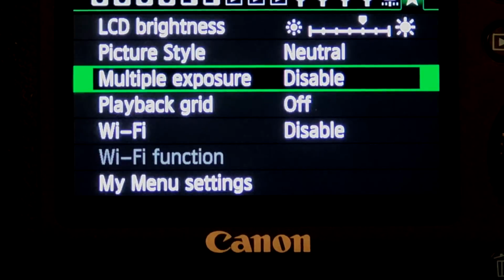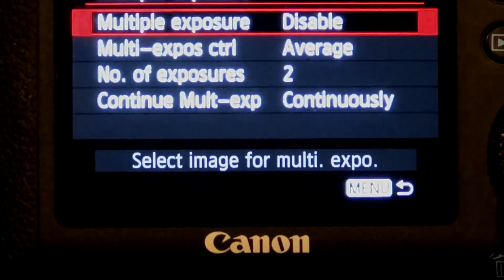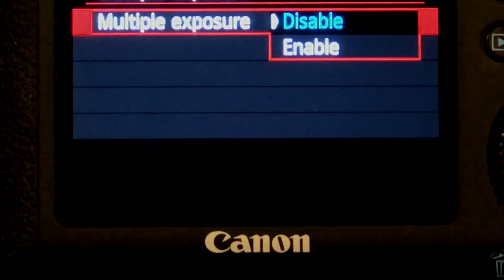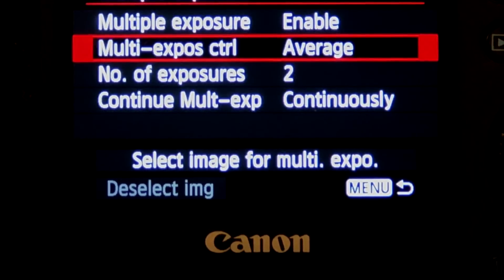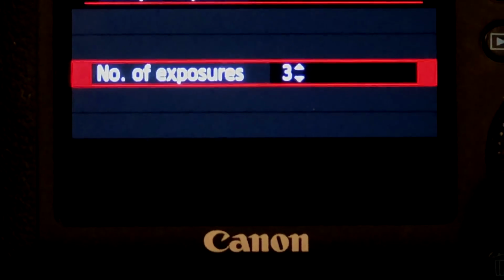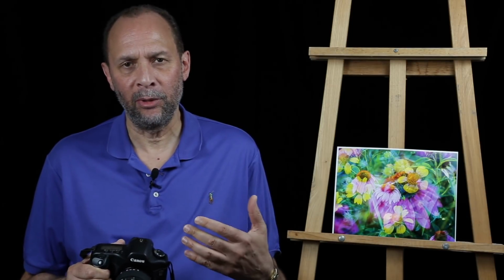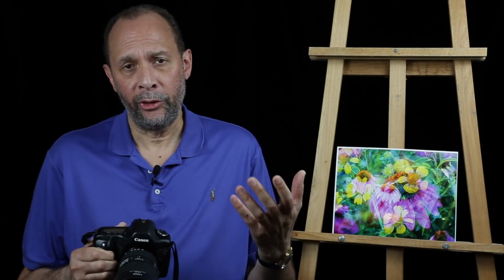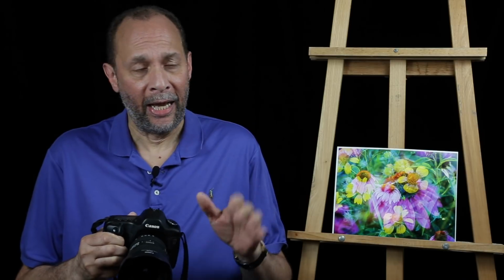CREATIVE FLOWER PHOTOGRAPHY - In-Camera Multiple Exposure Flowers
In his latest video tutorial, Ray Scott takes you through all the steps necessary to create stunning photos of multiple exposed flowers. all of this is done in-camera so anyone with a relatively modern camera can take this kind of amazing image. you can take as an example 2 different images and combine them in-camera for a unique look. Or perhaps 3 or more combined photos for wild and somewhat crazy results. The choice as always is up to the photographer. Shutter speeds, aperture and iso do come into play as well.

When in studio or in the field Ray uses Canon gear. This is a choice he made years ago knowing that he was buying into a system that he could grow into. His go to camera is the Canon EOS 6D with the second camera being a Canon 5D. Lenses used are all L series f/4  except for the 100mm macro f/2.8L lens. They are the  16-35mm f/4L wide angle, 24-105mm f/4 walk around and the 70-200mm f/4L medium telephoto. These lenses  round out the kit which is carried about with either a Lowepro Urban Reporter 250 messenger bag for city shooting or a Lowepro Sling Bag for landscape field work. While Ray does more camera handholding than before due to the image stabilization capabilities  of his various lenses, he still is a believer in using his Manfrotto carbon fibre tripod. It's light and it is sturdy. In studio Ray now uses Westcott constant lighting for good clean balanced lighting.